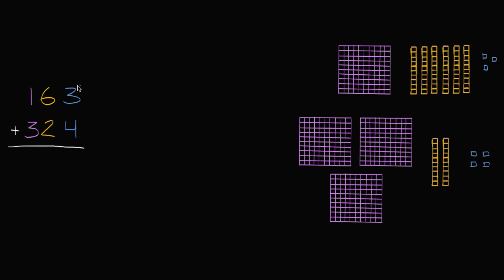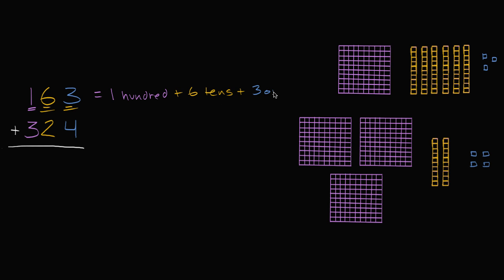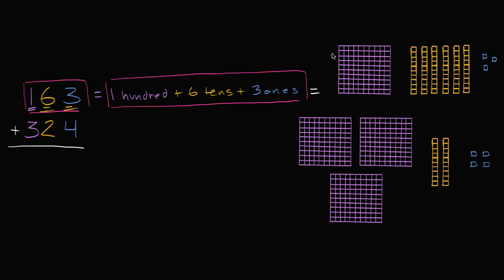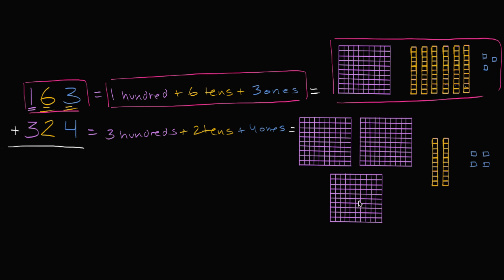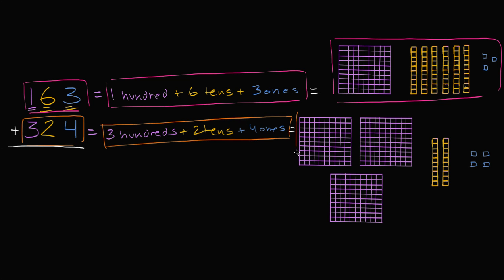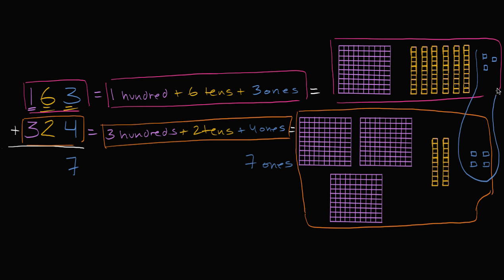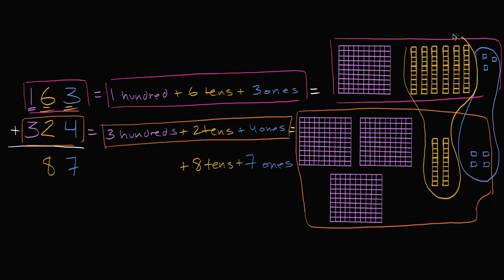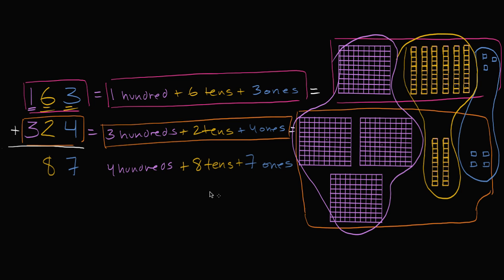Adding hundreds, tens, and ones | Addition and subtraction within 100 | Early Math | Khan Academy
Learn how to add three-digit numbers by adding ones, tens, and hundreds.